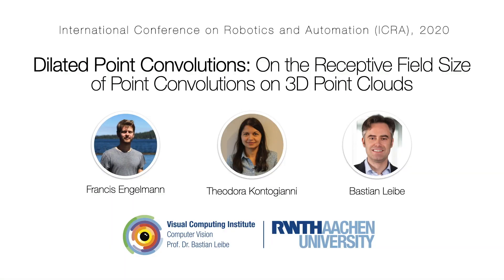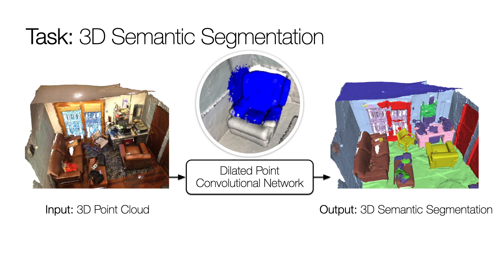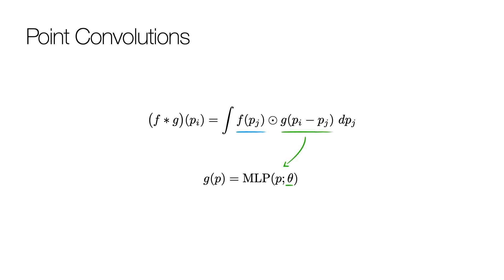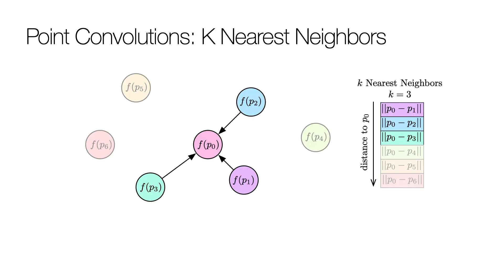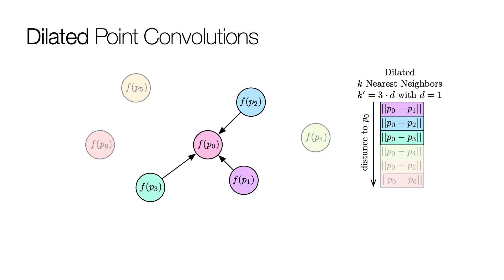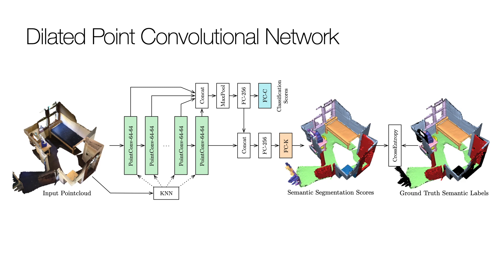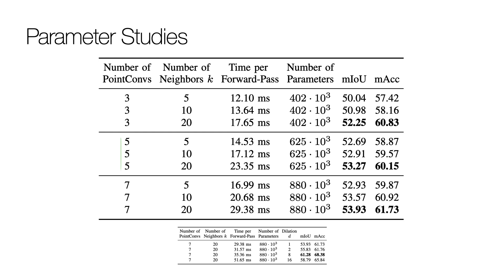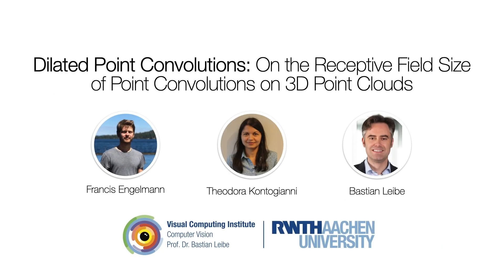Dilated Point Convolutions: On the Receptive Field Size of Point Convolutions on 3D Point Clouds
ICRA 2020

In this work, we propose Dilated Point Convolutions (DPC). In a thorough ablation study, we show that the receptive field size is directly related to the performance of 3D point cloud processing tasks, including semantic segmentation and object classification. Point convolutions are widely used to efficiently process 3D data representations such as point clouds or graphs. However, we observe that the receptive field size of recent point convolutional networks is inherently limited. Our dilated point convolutions alleviate this issue, they significantly increase the receptive field size of point convolutions. Importantly, our dilation mechanism can easily be integrated into most existing point convolutional networks. To evaluate the resulting network architectures, we visualize the receptive field and report competitive scores on popular point cloud benchmarks.